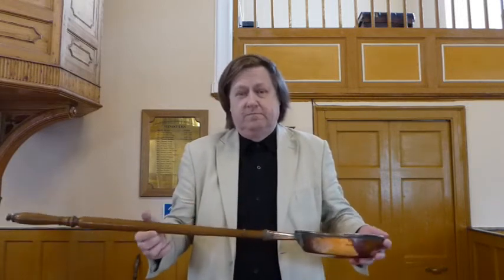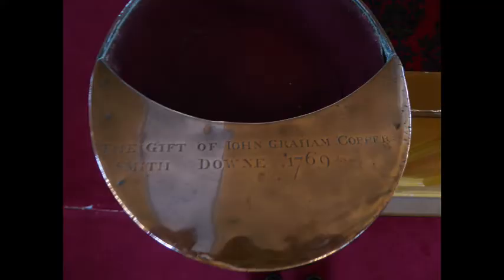Sunday Worship. The A to Z of Non-Subscribing Presbyterianism: Collecting Ladles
This week C – Collecting Ladles

Reading: 2 Corinthians ch.9 v.6-8
Organist: Laura Patterson

Hymns:
‘God has spoken to his people’ (Mission Praise 182)
'How can I keep from singing' (Hymns for Living 133/Mission Praise 1210)

During the period of the Coronavirus crisis we will upload a service from one of our churches each Sunday.